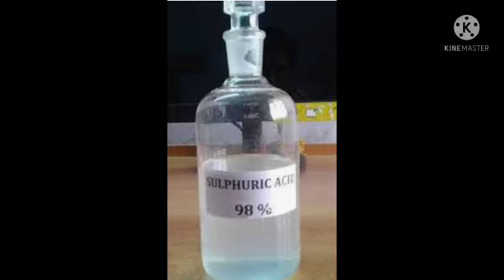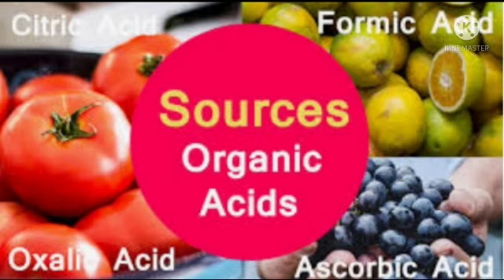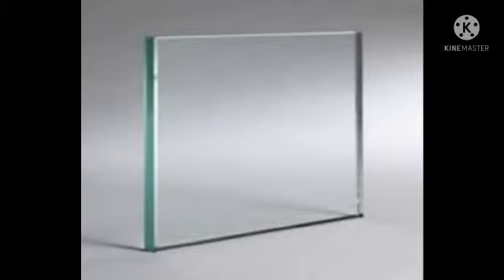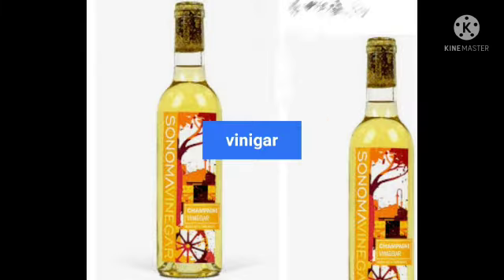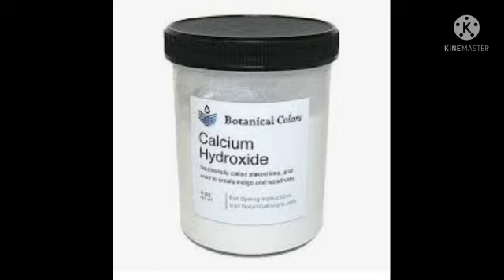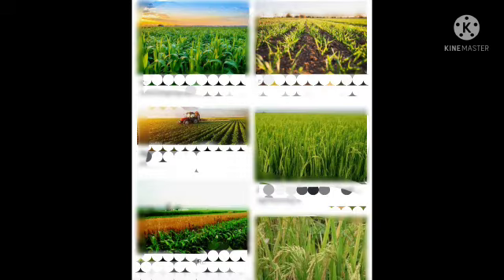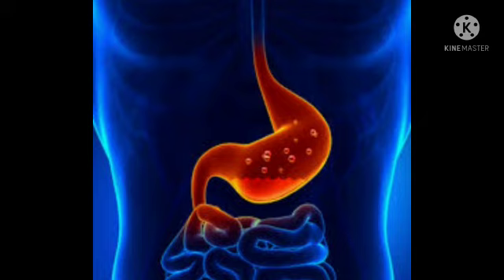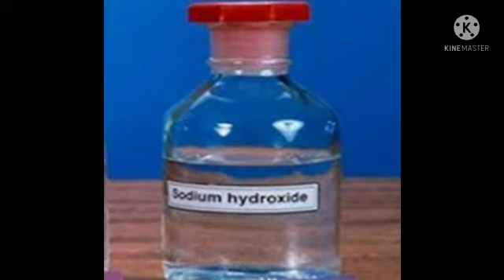GRADE 7 | SCIENCE I | ACIDS BASES AND SALTS | 06 09 2021 | 1.00 PM